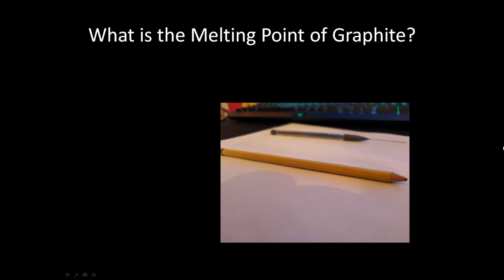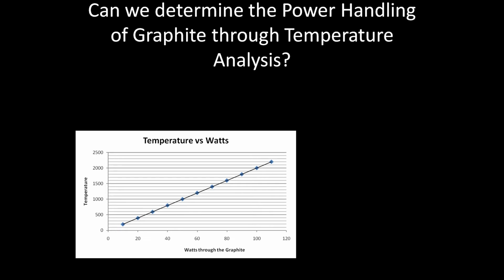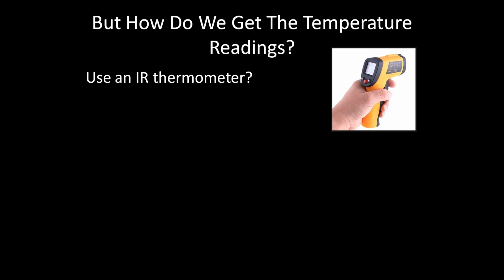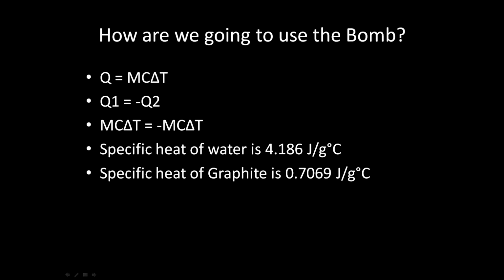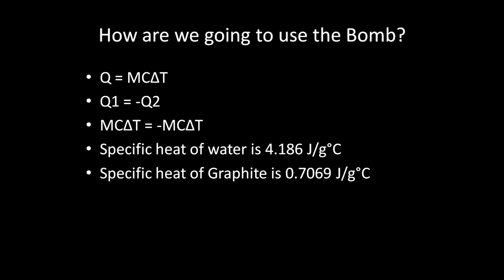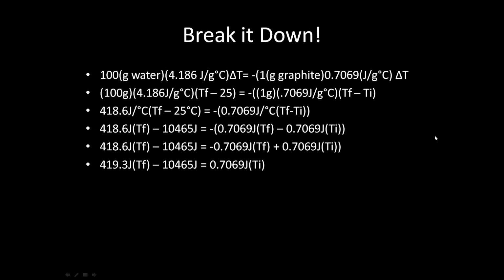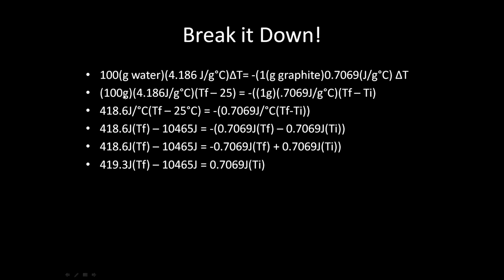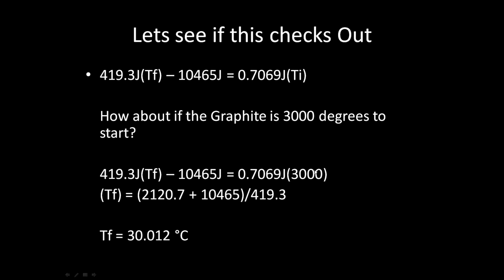Final Project Lab Calculations